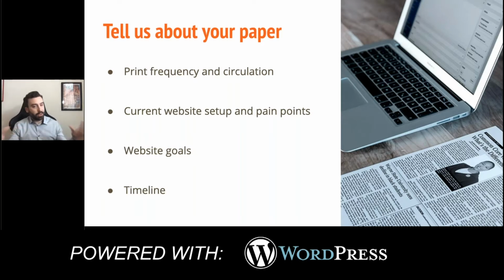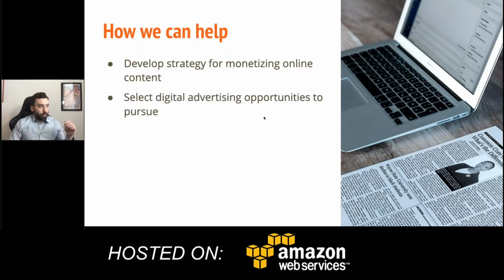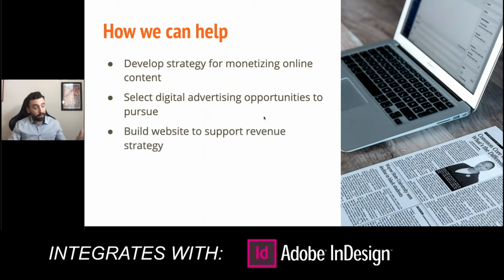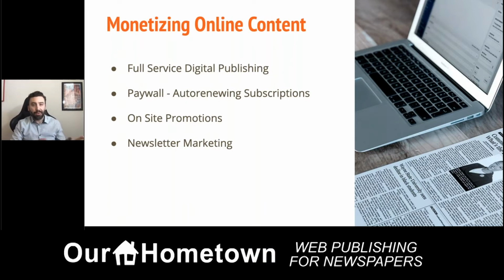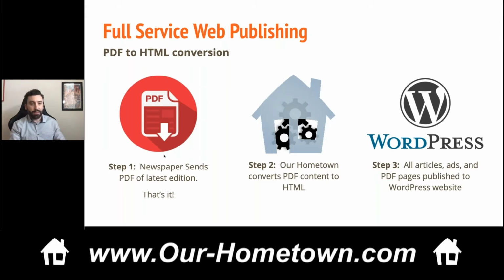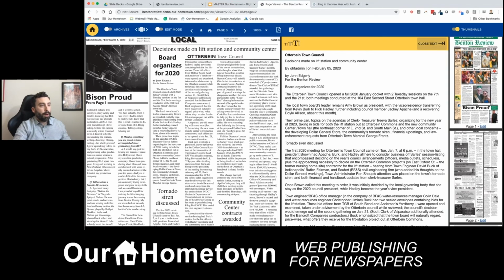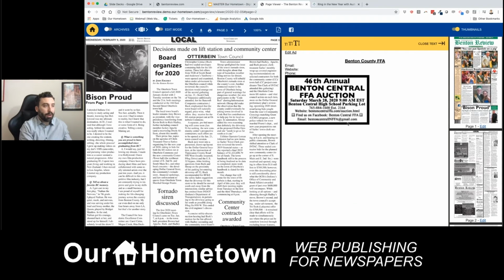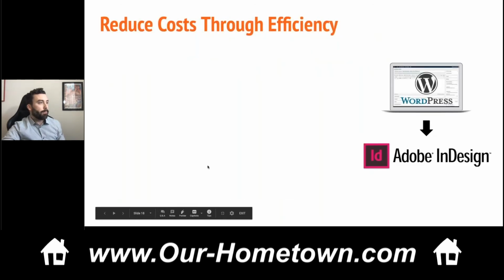Newspaper Features Overview Demo with OHT | Amazing Features from Our-Hometown's WordPress Platform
Our-Hometown News presents state of the art features for your Newspaper's website!

- 0:04 - Introduction to OHT Demo Meeting
- 1:50 - How We Can Help
- 5:15 - Monetizing Online Content
- 8:22 - Basic Steps to Move from Print to Digital
- 9:36 - Digital Revenue Opportunities with the OHT Platform
- 14:01 - Using the WordPress Platform for OHT
- 16:09 - Overview of a Simple Prototype Website
- 19:28 - Using Facebook Alongside Your OHT Website
- 22:27 - High Quality Interactive eEdition Feature
- 24:15 - Posting Articles and Breaking News Features
- 26:24 - Your Mobile App with the OHT Platform
- 27:00 - Reducing Cost through Efficiency